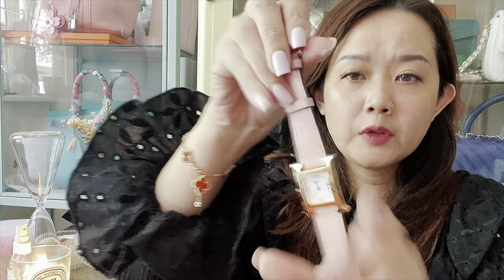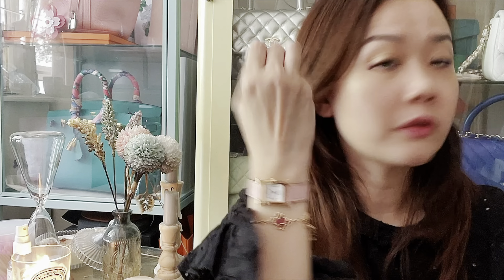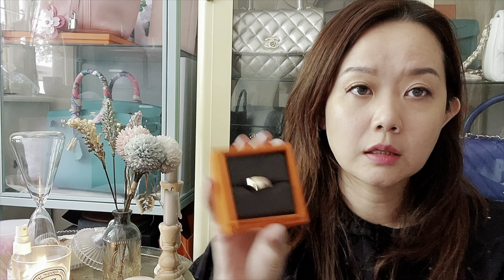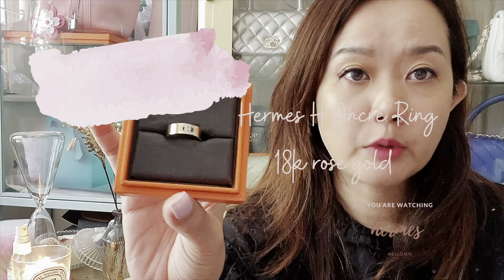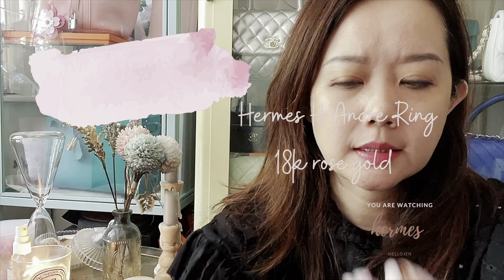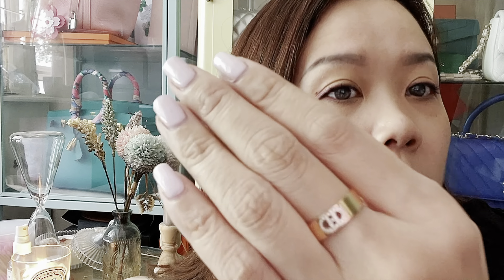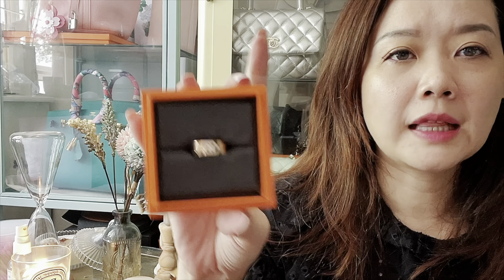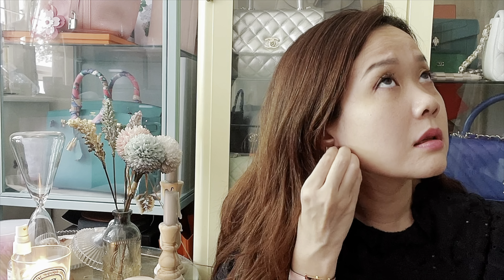Hermes Heure Watch & fine jewellery review H Ancre ring etc, piece I regret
Sharing my honest thoughts on Hermes watch and fine jewellery. Plus a book recommendation.

Jin_photography

Prices available on Hermes websites as each country has different pricing

Hermes unboxing farandole ring

Unboxing birkin 25

My daily jewellery pieces

The present moment is the perfect moment

Eckhart Tolle